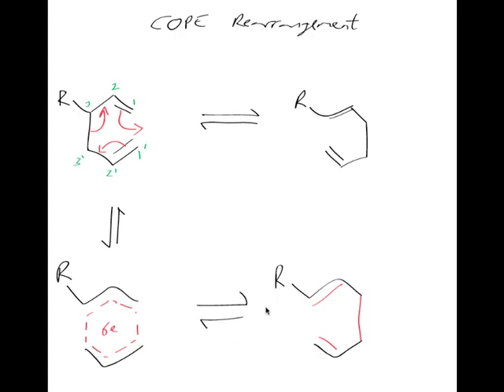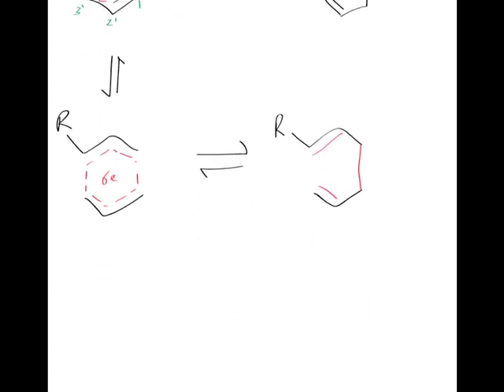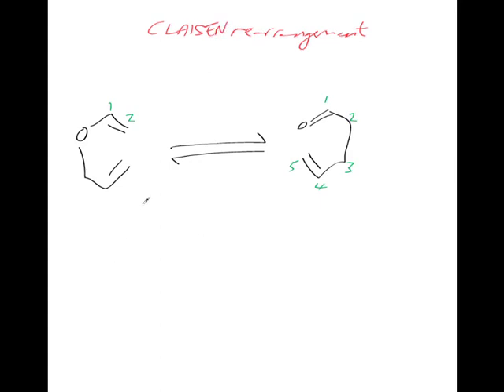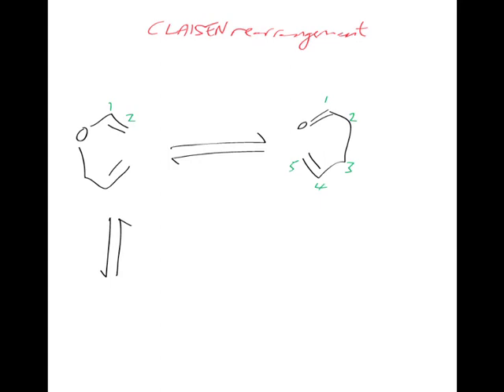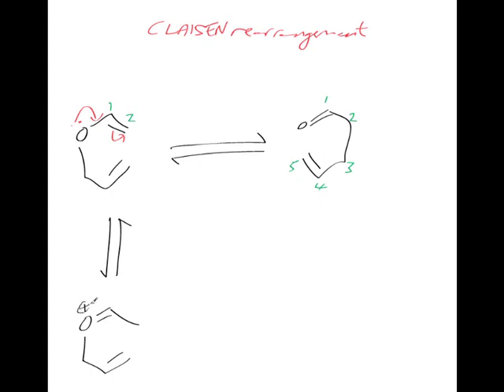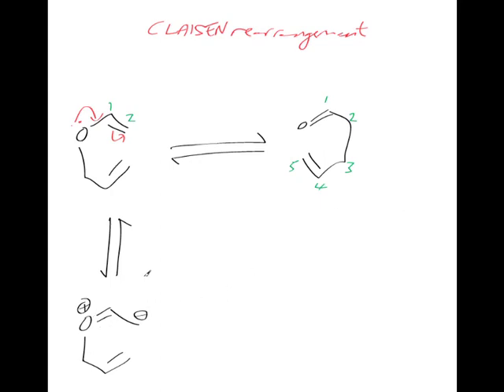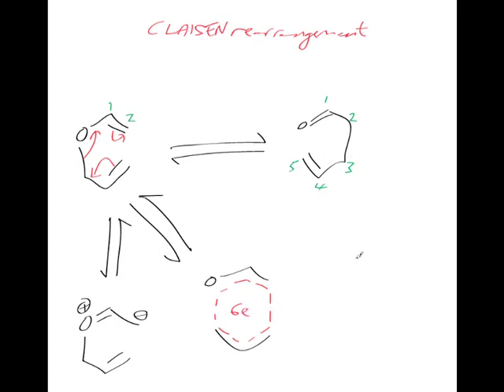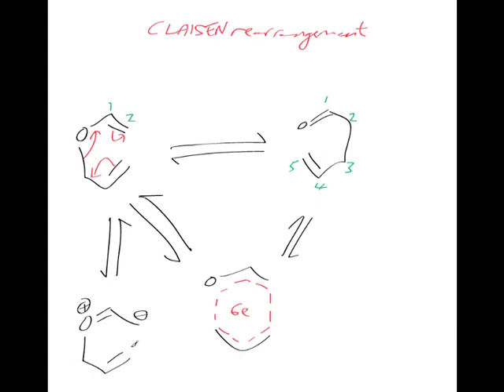Claisen Rearrangement: Reaction mechanism chemistry tutorial.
Introduction to the Claisen rearrangement.